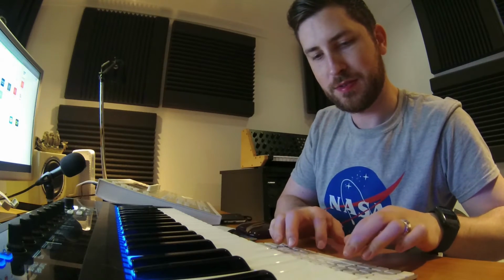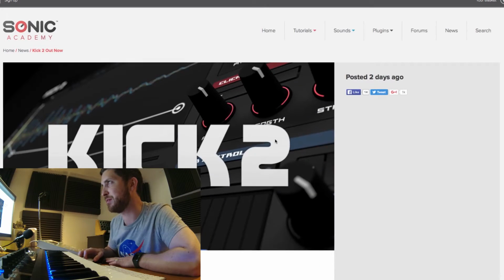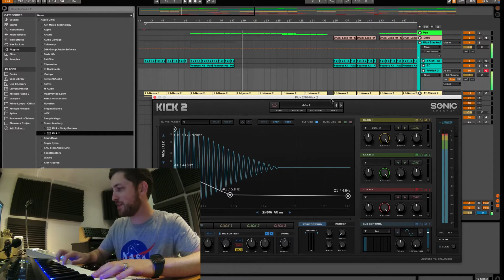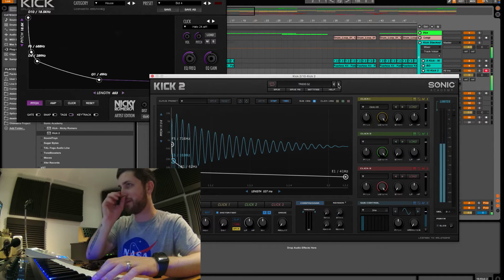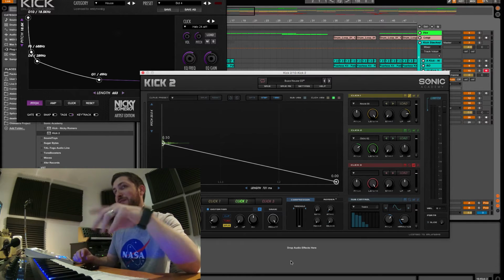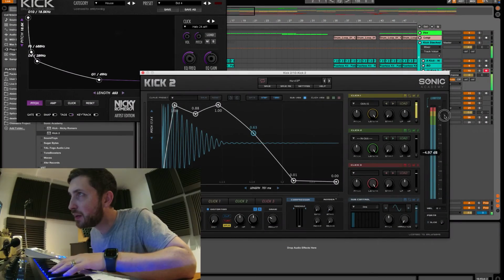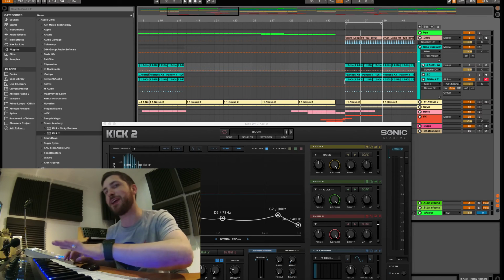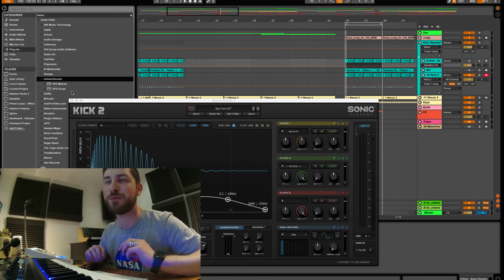FIRST LOOK - Sonic Academy Kick 2!!!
This week Sonic Academy released their update to the awesome Kick Drum Synth by Nikki Romero with the release of Kick 2. If you've never had a Kick Drum Synth before then now might be the time to check out investing in one. Otherwise if you have an awesome Kick Drum sample library then that might suffice.